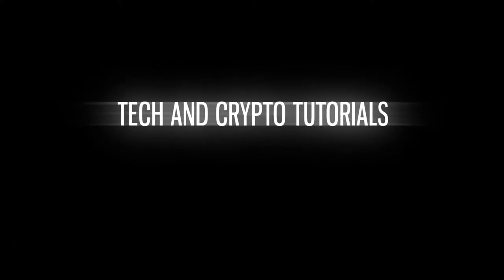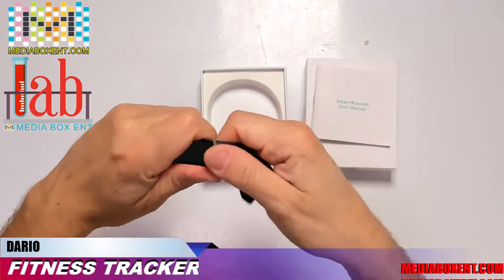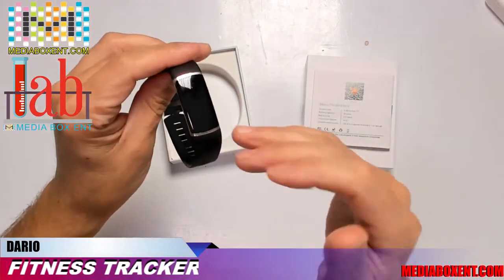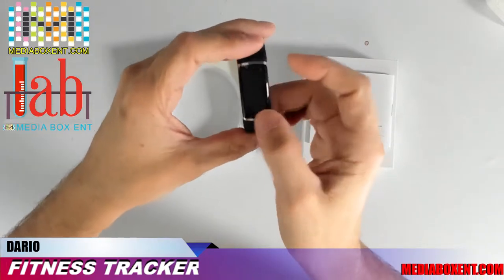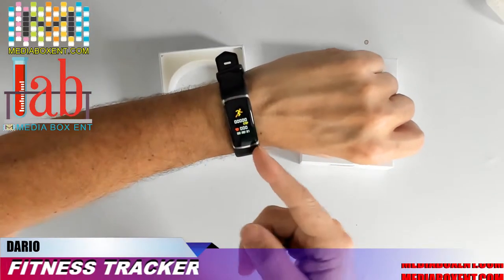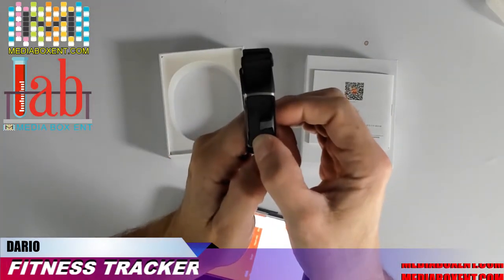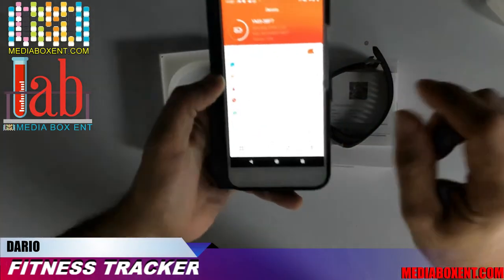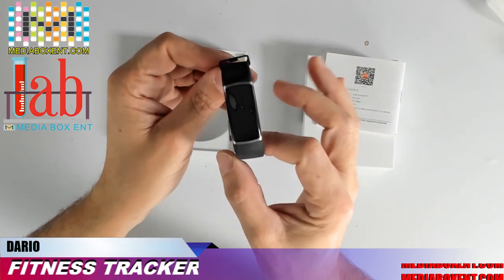Fitness Tracker Waterproof Activity Tracker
Fitness Tracker, Waterproof Activity Tracker with Heart Rate Monitor and Sleep Monitor,Waterproof Pedometer, Step Counter, Calories Counter for Android & iPhone

*MEDIABOXENT STORE*

*TRADING BOTS*

*EXCHANGES*

*SOCIAL MEDIA*